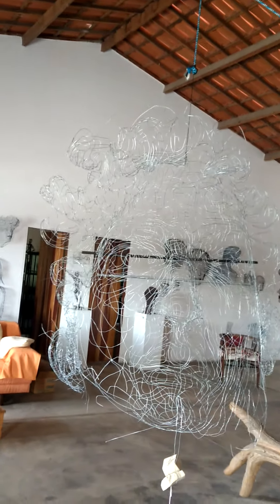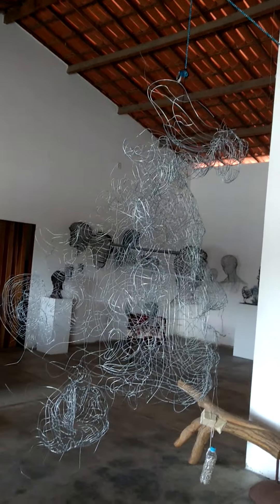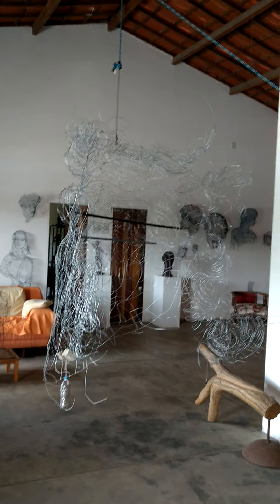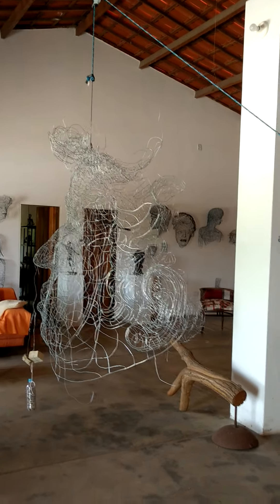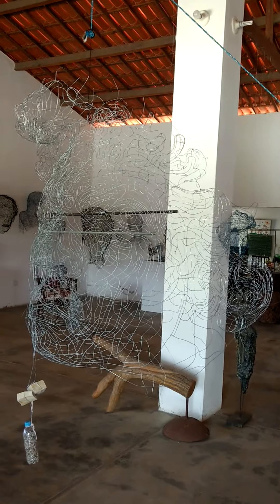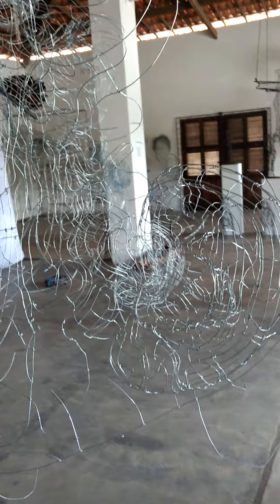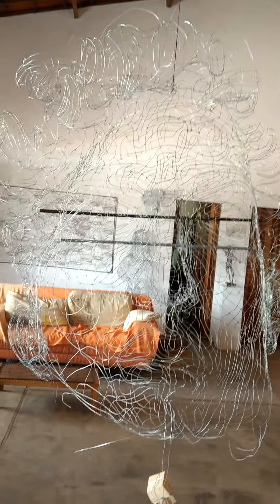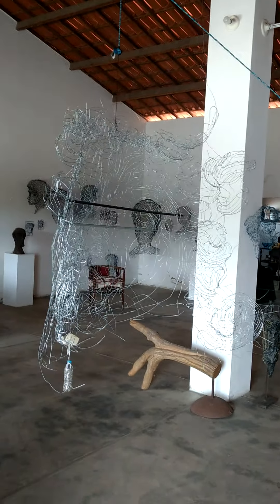David of the North East S2 #13 The ears are attached ...and promptly removed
This was my delusional attempt at convincing myself that I could live with the short comings.

But I can't!